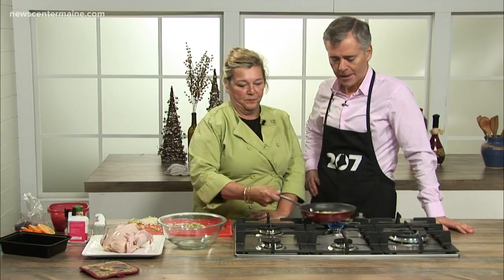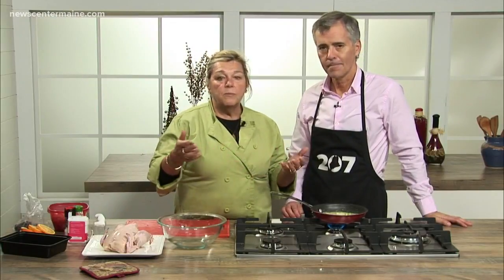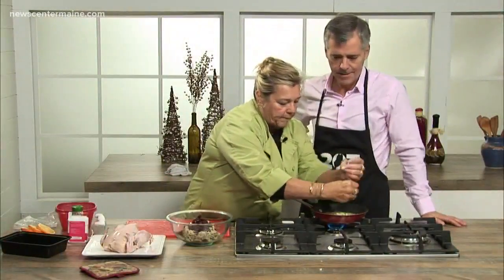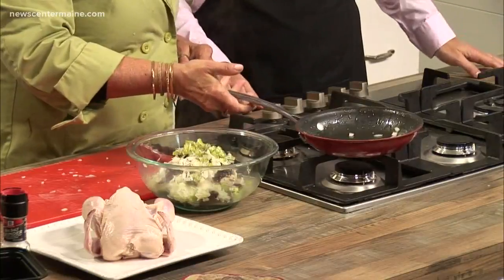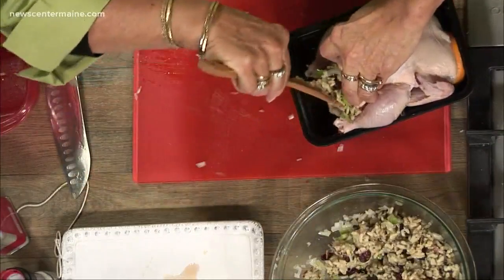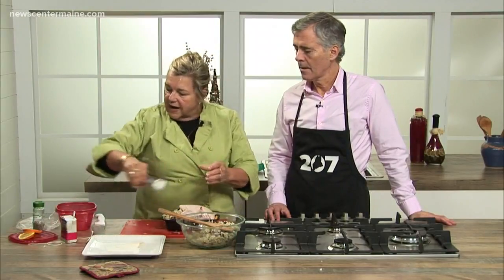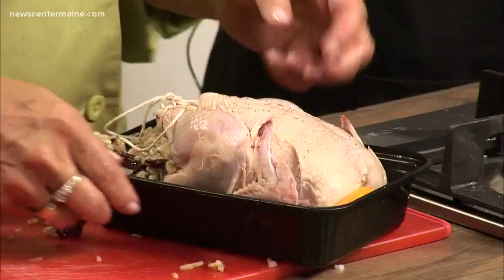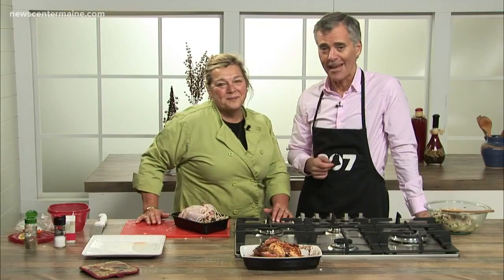Four Guests, Four Birds, Cornish Game Hens can be a family meal.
Individual servings with individual birds.